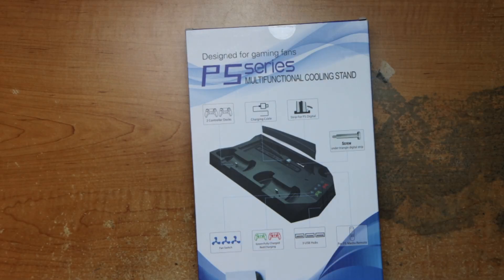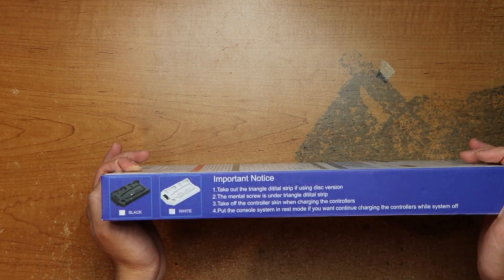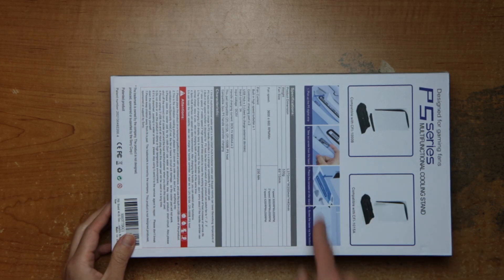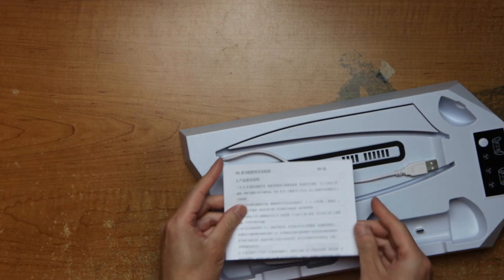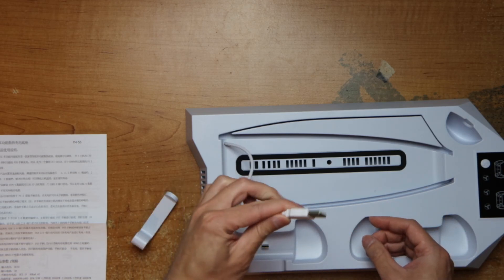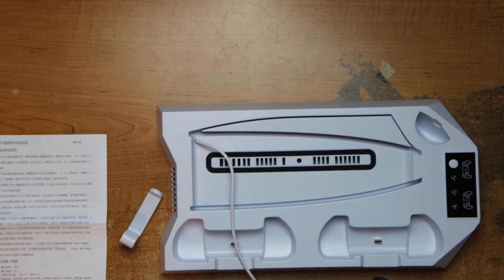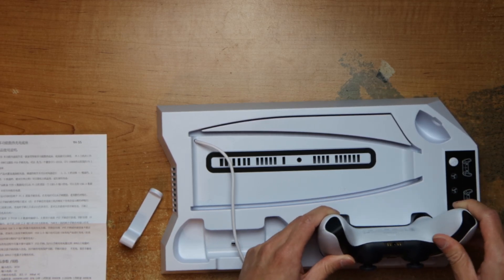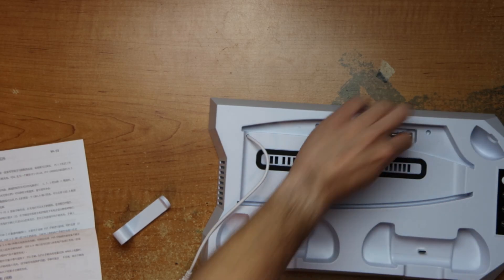Unboxing PS5 Stand with Cooling Fan and Charger, PS5 Fast Charger Station with 3 Extra USB Ports, PS